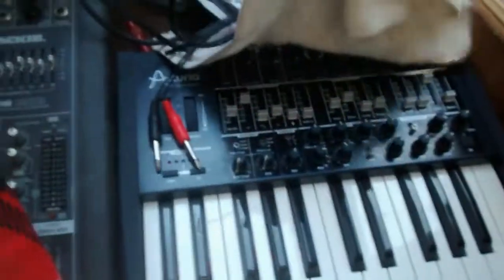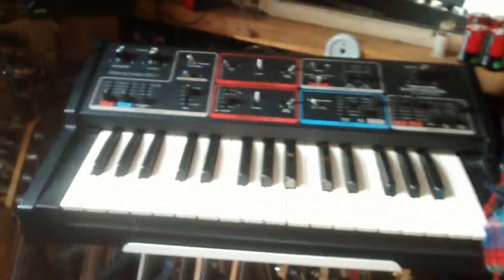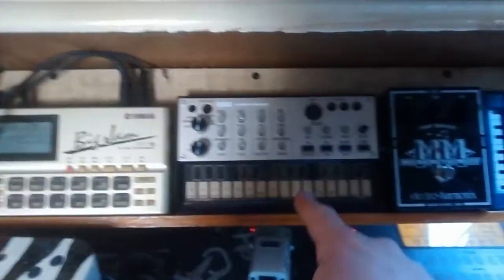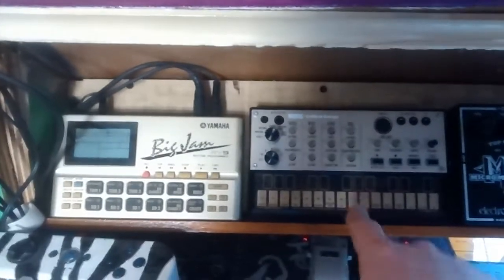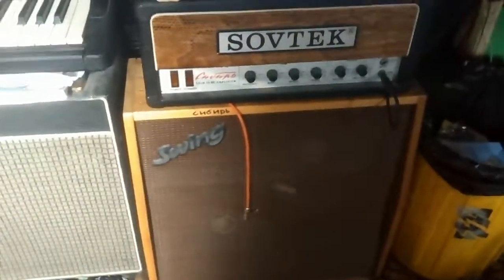studio tour of honkydonk studios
a tour of bits of my "studio"